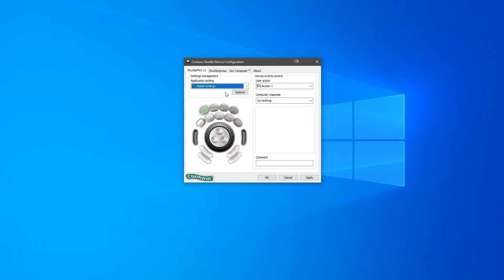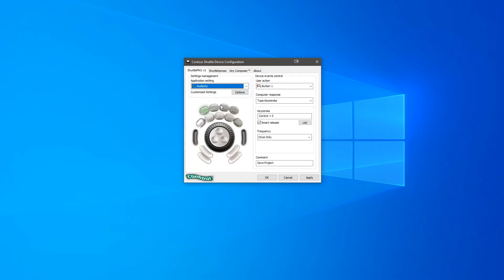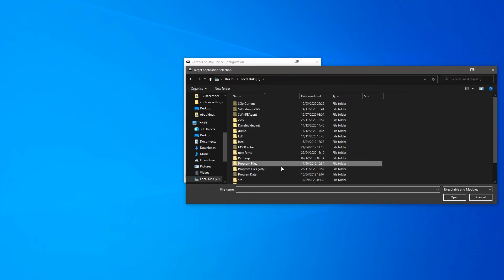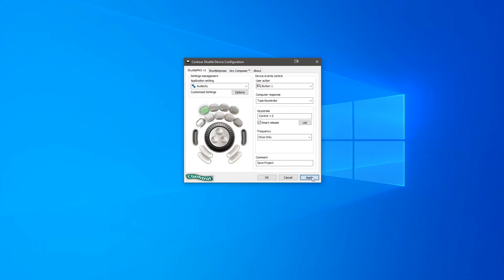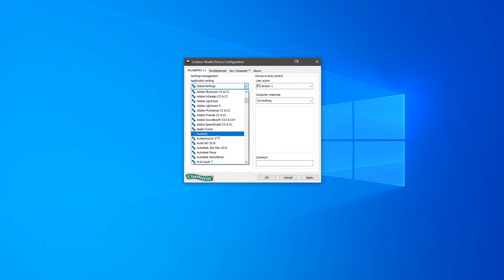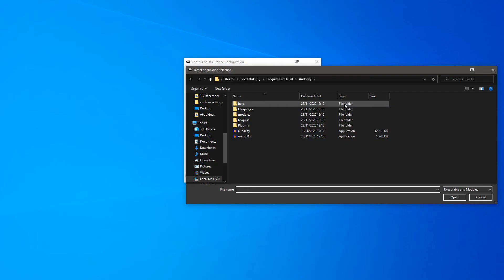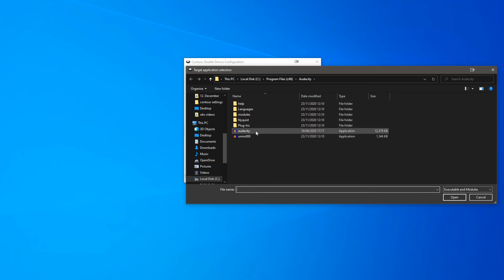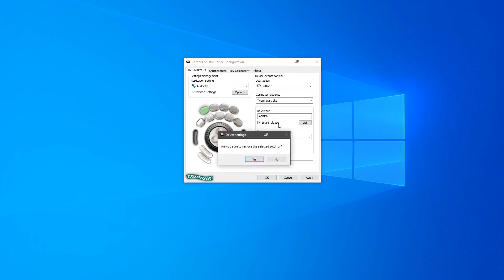Troubleshooting your Shuttle Pro V2/Shuttle Xpress (WINDOWS)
🛒 FEATURED PRODUCT - Shuttle Pro V2

GEAR USED TO MAKE THIS VIDEO